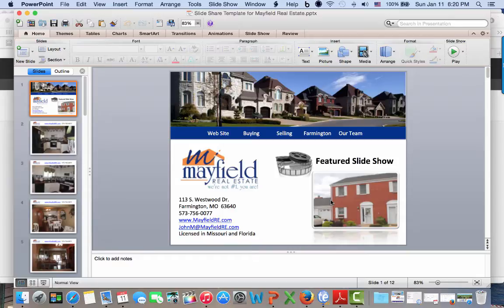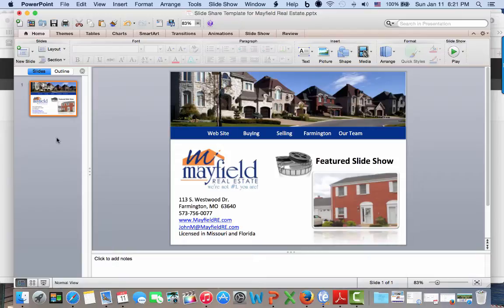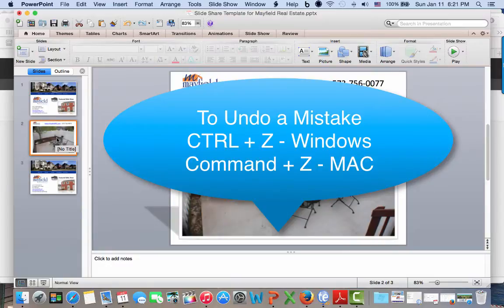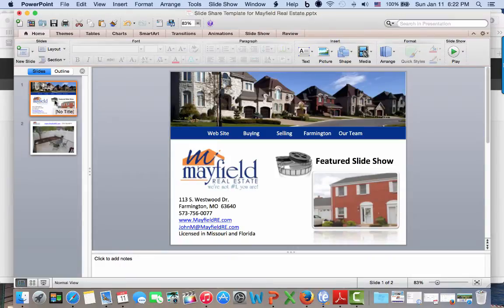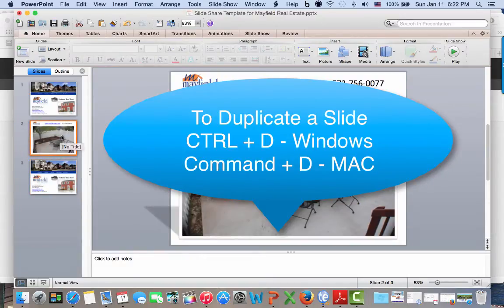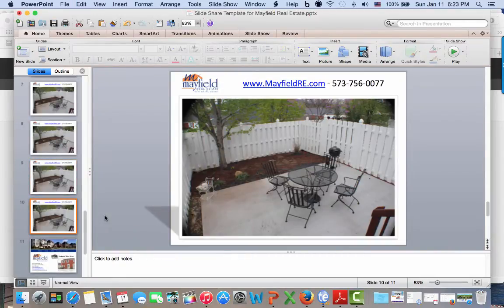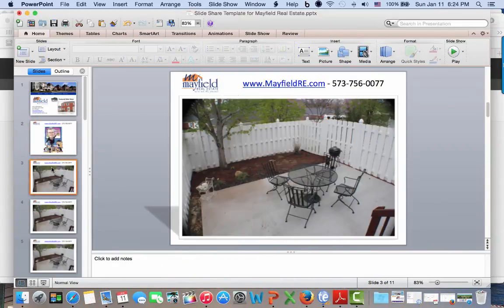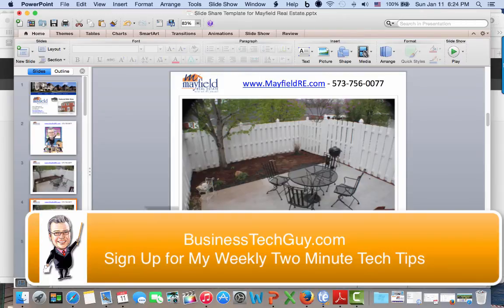How to Duplicate a Slide in Microsoft PowerPoint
In this Two-Minute Tech Tip from John Mayfield, The Business Tech Guy, you’ll learn how to duplicate a slide in PowerPoint.

That’s Tweetable: Help spread the word for John Mayfield by tweeting this from this week’s tech tip: click the following link to tweet

Need a technology speaker for your next event or to help train your staff, sales team or members?  Call or e-mail John for more information.